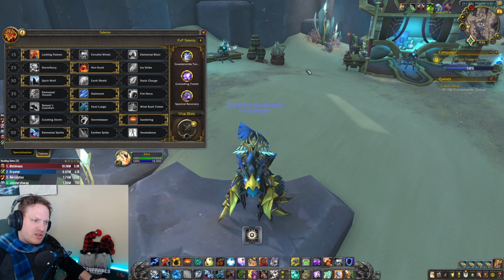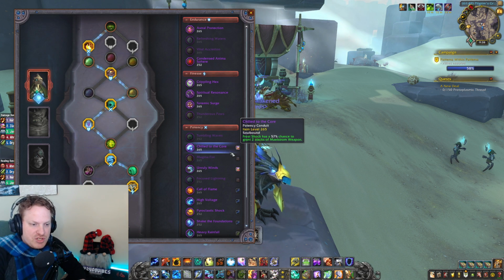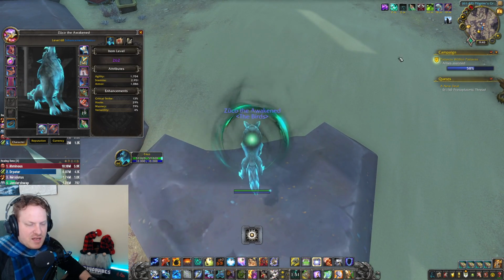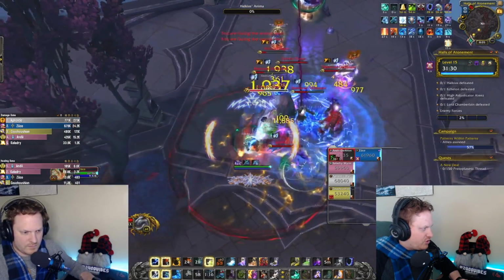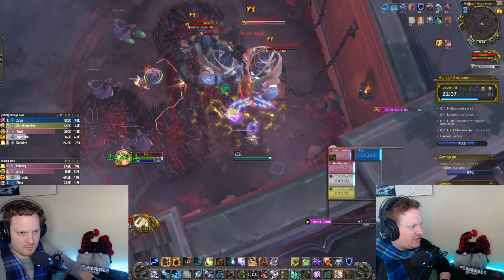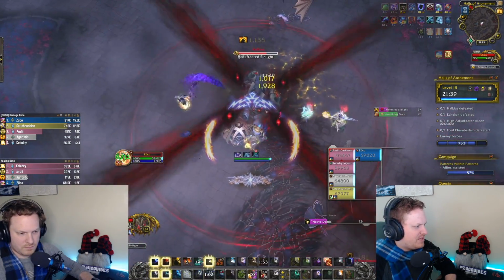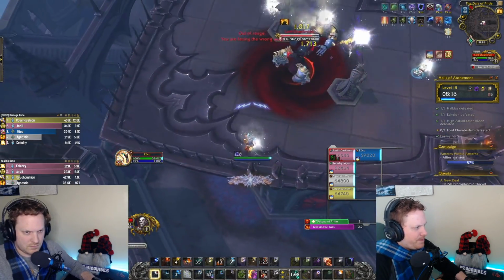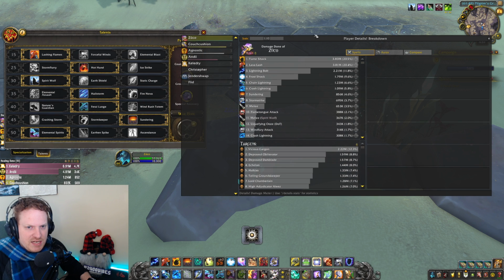+15 Halls of Atonement! | PLA Enhance gameplay! | INSANE HASTE!!! | NECROLORD ZOOM ZOOM SHAMAN!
If you haven't run Necrolord with PLA in dungeons yet as an Enhance Shammy, what have you been doing with your life? lol. It's soooo much fun, def check this video out and then go try it yourself!
TIMESTAMPS:
0:00 - Intro
1:15 - My build
1:50 - Tumbling Waves vs. Chilled to the Core
4:05 - Talents
6:00 - Opening Pack
7:40 - Multiple aoe packs
11:00 - Halkias (Frost Shock helps with ST a Lot)
14:30 - Echelon (Cheat Prime Wave on adds, USE DECURSE + Fleshcraft)
16:35 - Aleez (Couldn't get MWS for 4-target Prime Wave)
18:10 - Just AOE this room
19:30 - Lord Chamberlain (Be really careful with lots of melee)